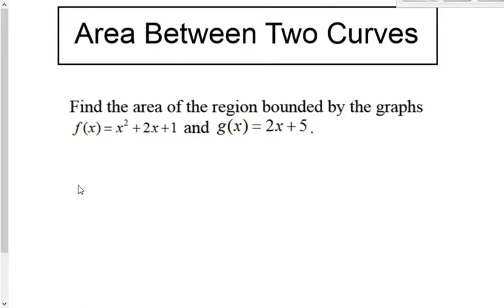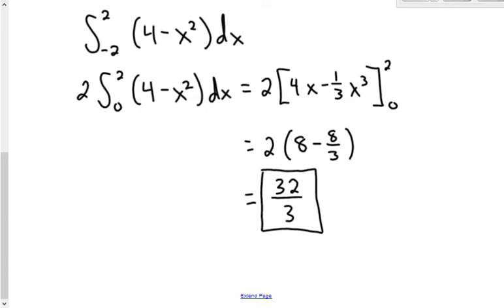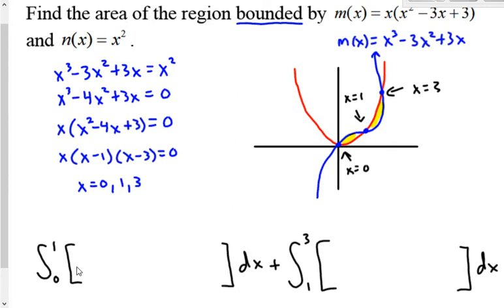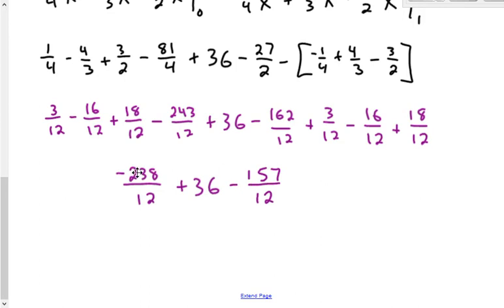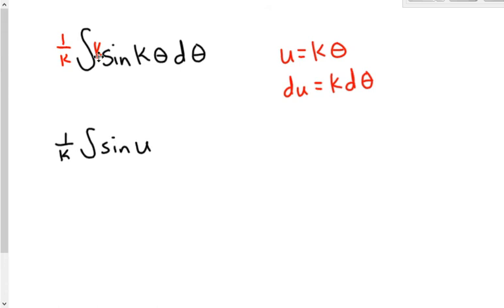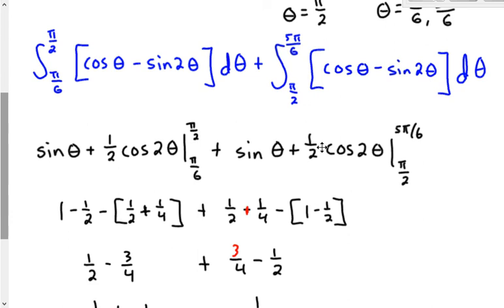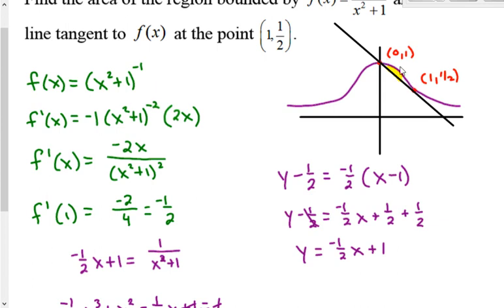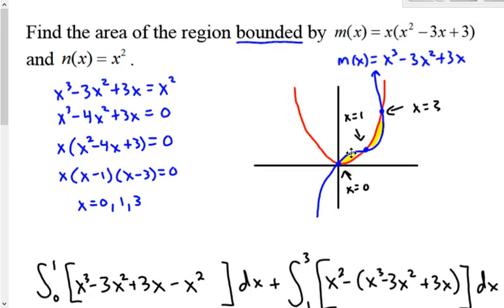The Area of a Region Bounded by Two Curves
Finding the Area Bounded by Two Curves